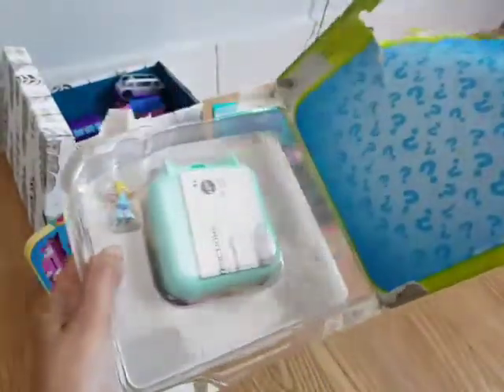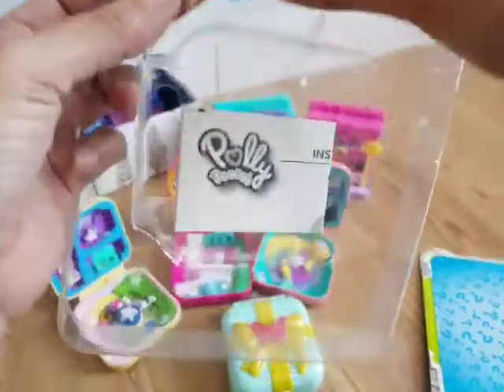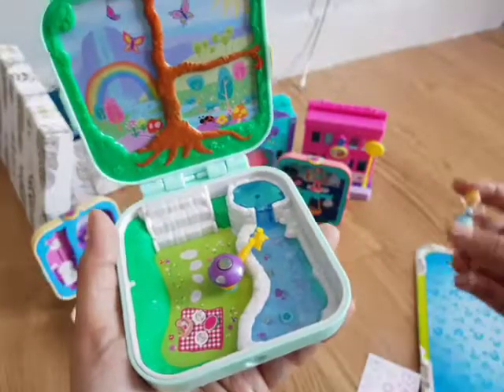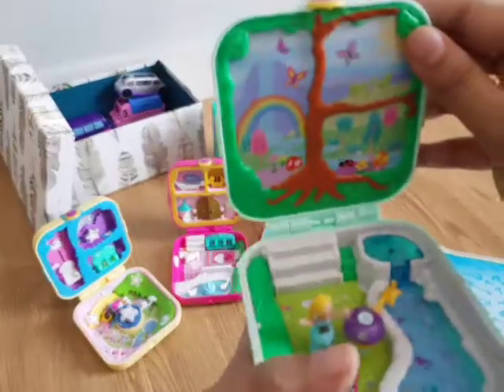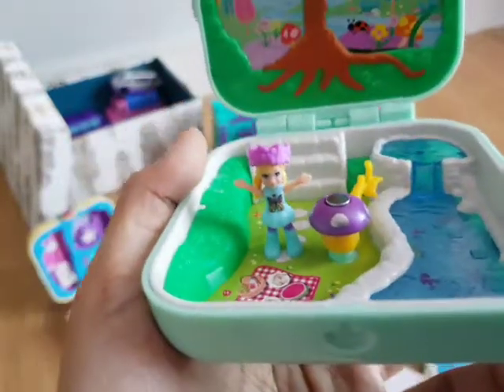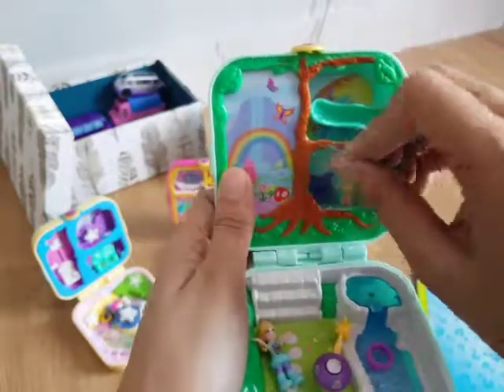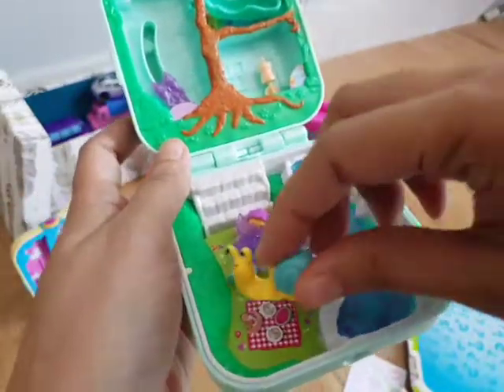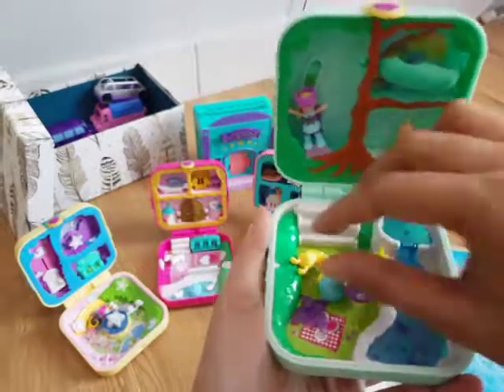Unboxing Polly Pocket Toy 2018 Flutterrific Forest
hi, everyone! i would love to share some of my Polly Pocket collection & unboxing them on my youtube channel for fun. i looove Polly Pocket and any tiny doll house/toy because they are so adorable!!